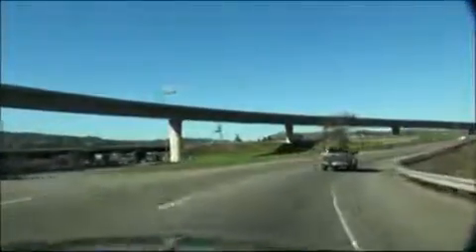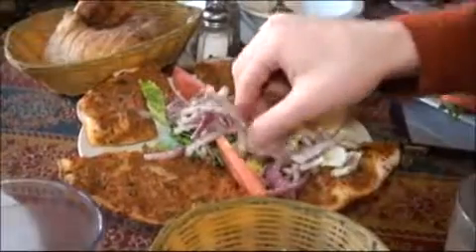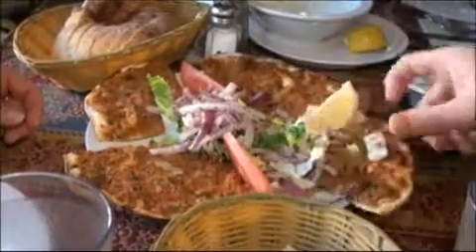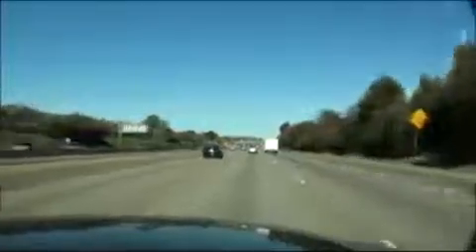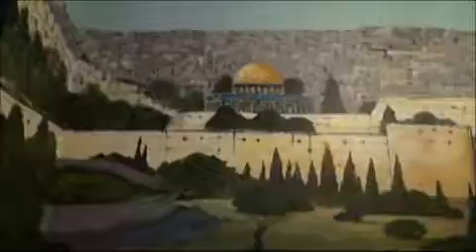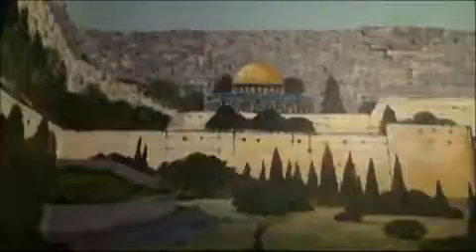Cultural Insight 109. California con Gracia. Part 13 of 13 - A Spanish Lesson for Kids Grades 7 - 8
Ⓗ In this Spanish lesson for kids:  California con Gracia. Part 13 of 13. Turkish restaurant visit continues. The series concludes with more of Grace’s stories.
Handout for California con Gracia Questions for most of the series.

This is a real-world cultural experience of Hispanic and non-Hispanic people. For every two Stepping Stones language lessons, do one Cultural Insight and discuss it. Don’t worry about whether you agree with everything you hear. Welcome to the real world! Average length is 10 minutes.

We recommend a repeatable viewing order of two Stepping Stones, one Cultural Insight, and one Upper El 60 (after passing Stepping Stones Lesson 70). But Max and Max video lessons are flexibly designed to accommodate your preferences and schedule.

Lots of Americans who become fluent in Spanish start out with kids Spanish classes. Then the beautiful language grows on them, and they want to learn more. They want to know the people who speak it. Then an opportunity or adventure comes along and, lo and behold, they become proficient in Spanish! It was that way for me too.

But there are also lots of Americans who want to learn some Spanish but will never speak it fluently.

Either way, students of any age need personal instruction. It's the nature of language. Our Spanish lessons for kids bring the personal touch in many ways that software programs cannot replicate.

Online Spanish instruction is a difficult thing to get right, especially for early elementary students. For any age, online lessons must be:
 - Personal
 - Interactive
 - Challenging and
 - Contained, meaning kids can't wander away from the lesson and go roaming around the internet. (We help this happen on YouTube by setting our videos to "made for kids."

Our Spanish instruction correlates with other subject matter and includes cultures besides Hispanic ones, because we're interested in helping kids adapt to the bigger world, wherever they are.

You will see all kinds of traditional and nontraditional lessons and plenty of real-world culture. You'll also see a number of really good career exploration lessons.

We offer you more than 500 free online Spanish lessons for kids. All the footage is shot by me, and I have travelled thousands of miles in the USA and in other countries to get it for you and your child.

Max T. Russell, Max and Max Spanish .

Max and Max Spanish for Kids and World Language Standards:

Can kids learn Spanish online? Online Spanish lessons can never fully replace a good teacher, because some standards require real-time interaction with another human being. Nevertheless, video instruction that is properly designed can do amazing things. Here are the main instructional concepts of our Spanish classes for children:

 - Language and culture are intertwined. Our cultural content far exceeds what other language programs offer. We obtain authentic cultural content firsthand, from locals to highlands.
 - Occasional exposure to other languages creates an opportunity for interest in learning those languages.
 - Students learn about America while learning about languages and cultures of America.
 - Students and teachers hear perspectives which represent the diverse world among and beyond us. They are encouraged to discuss them rather than to merely accept or reject.
 - Our popular songs and tongue twisters teach pronunciation, word analysis and culture.
 - Many lessons teach how to interpret from one language to another.
 - Many lessons are heavy on word analysis that appeals to kids. These sessions also show how new language helps a person understand one’s first language and other languages.
 - Lessons orient kids to the “real world,” showing how we and others have used language and cultural understanding in the work place and in social encounters.
 - Many lessons incorporate bilingual stories that build a comfort zone for multilingualism.
 - Many lessons relate to other curricular areas (e.g., geography, the great outdoors, preparing for the changing business world, etc.), in keeping with the “Unified Arts” experience behind our program.
 - Career exploration is included.
 - We stress being a smart citizen of the world, prepared for safe adventures and rewarding friendships.
 - Good pronunciation is a priority.
 - We cover many standards in both typical and atypical order. Our Spanish instruction is designed for intellectual and physical interaction, based on years of on-site teaching Spanish to kids and 1500 live, two-way television broadcasts of Spanish classes for children K-6.
 - We strongly emphasize practical vocabulary sets.
 - Many of our lessons are made in response to specific requests.